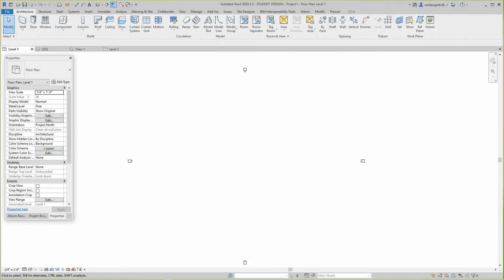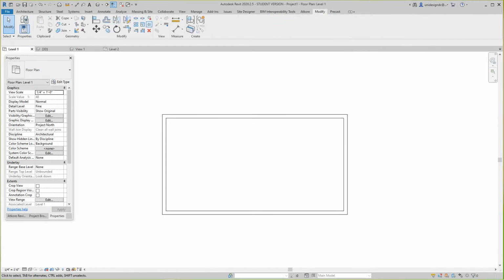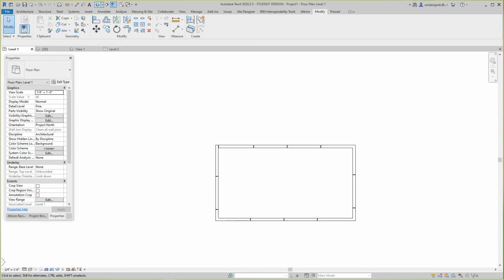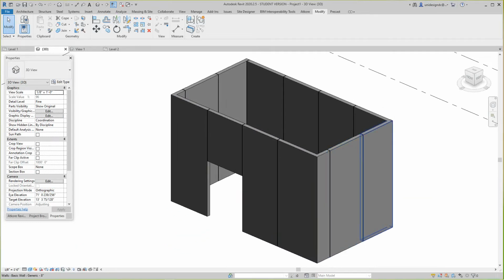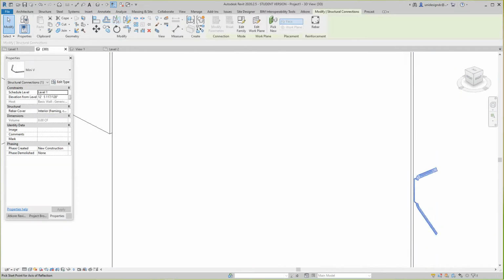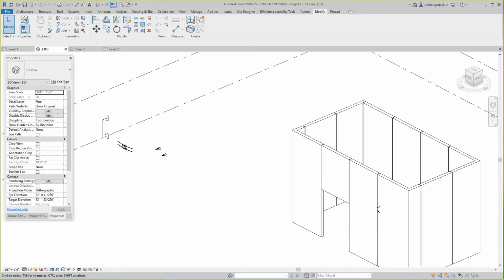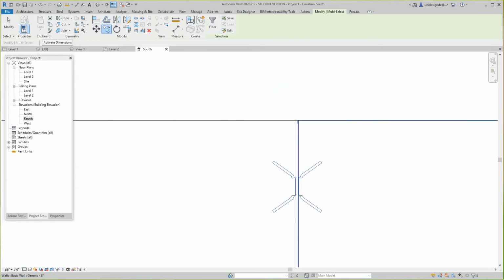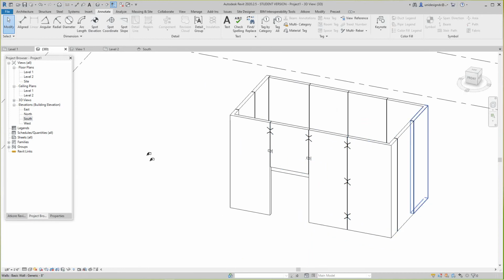Revit Precast Basic wall panels and connections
How to create basic wall panels with split tool in Autodesk Revit and connections.